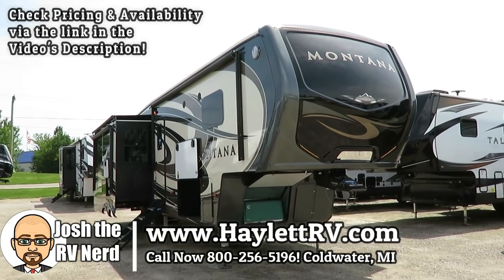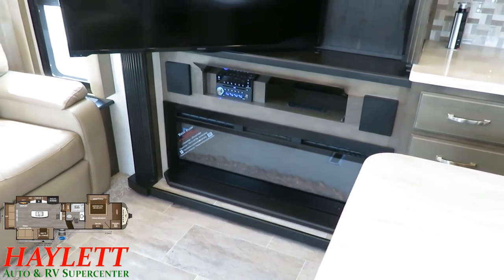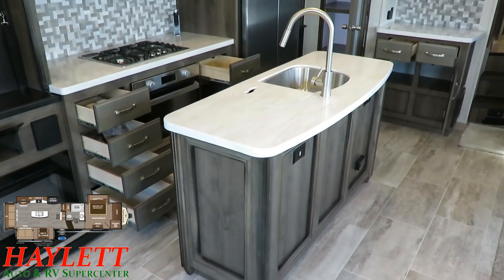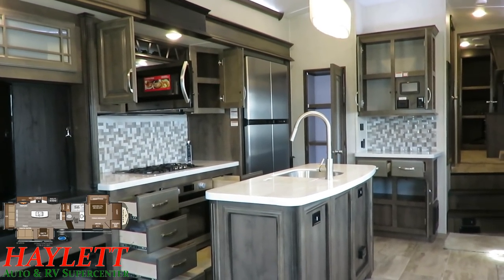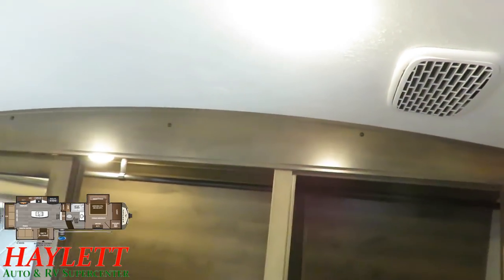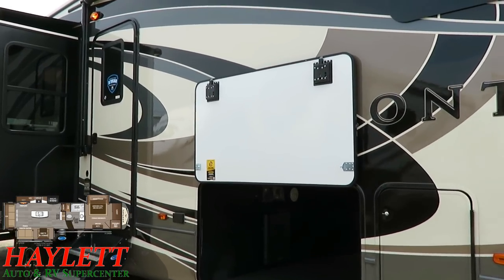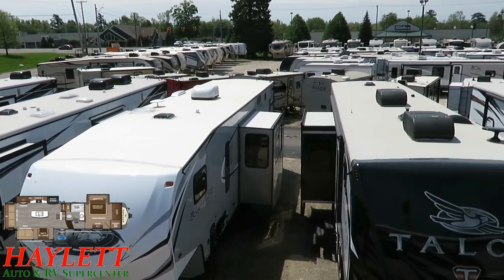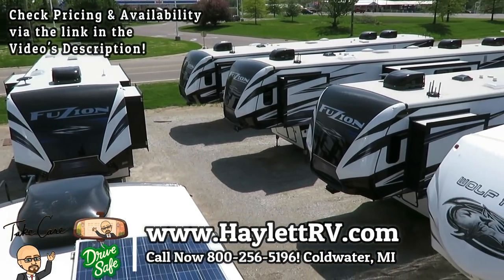2019 Montana 3120RL/3121RL LEGACY LOADED w/Gen & Solar Triple Slide Luxury Keystone Fifth Wheel RV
QUICK CORRECTION: Solar Runs the TV, not the AC. Misread the spec sheet. My apologies for the confusion!